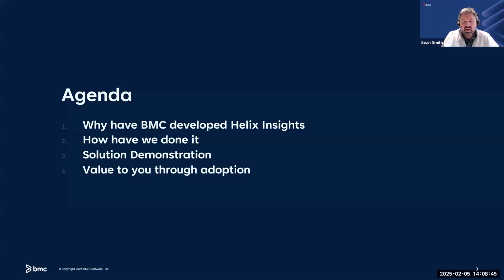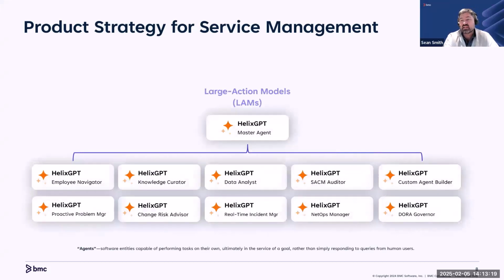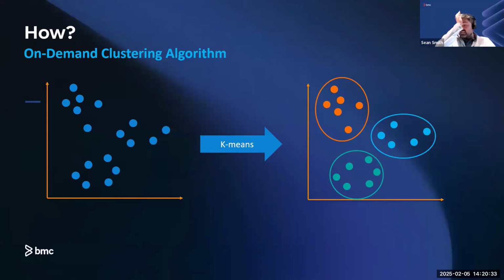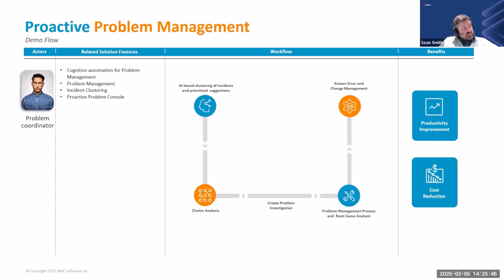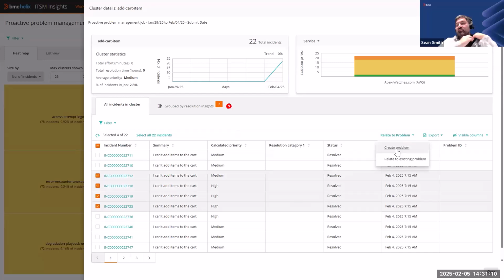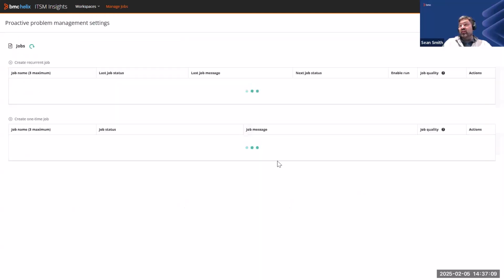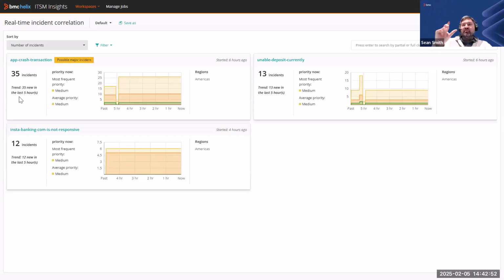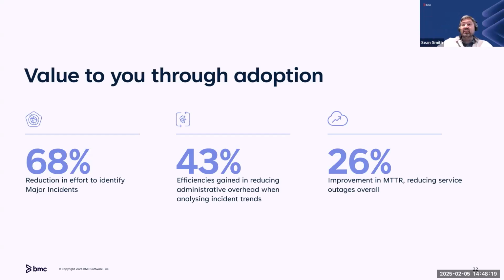Webinar: Elevate Your Business Decisions With Helix Insights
In this webinar, Insights leverages cutting-edge data science and AI to revolutionize IT operations.  From the session you will gain understanding in the following areas:

Proactive Problem Management identify and resolve potential disruptions.
Real-time incident correlation connects the dots across your environment, providing clear, actionable insights.
Learn how to streamline major incident management, ensuring swift resolution to minimize downtime and impact.  This session is perfect for IT leaders, operations teams, and decision-makers looking to enhance their service reliability and operational efficiency.